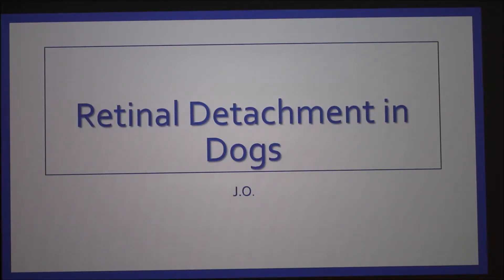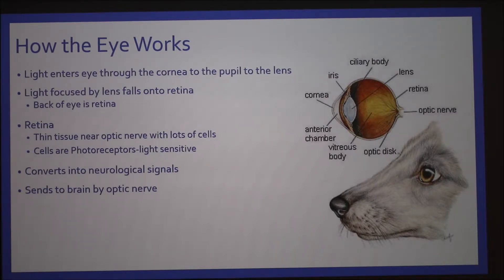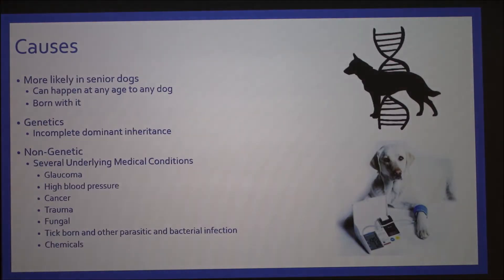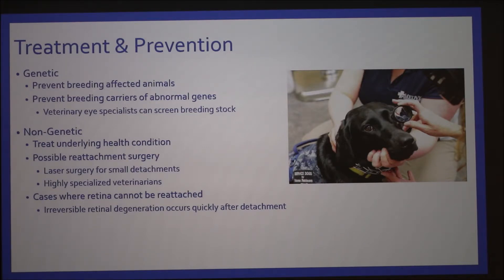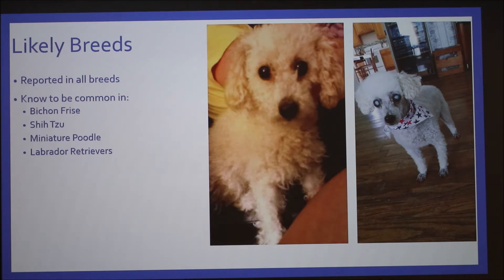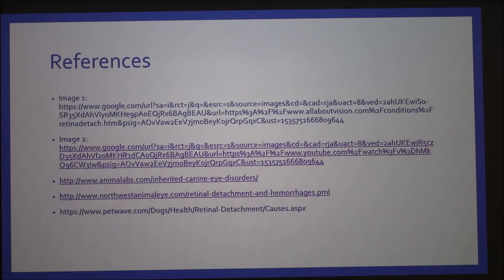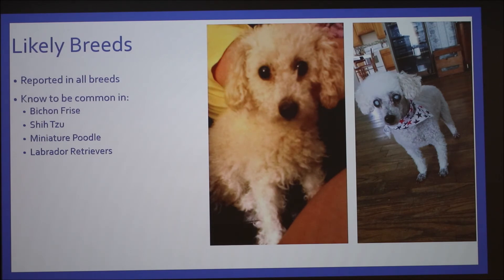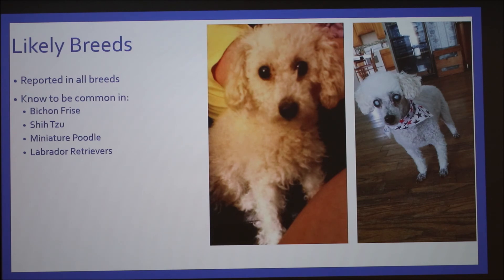Retinal Detachment in Dogs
Discussion of retinal detachment in dogs.